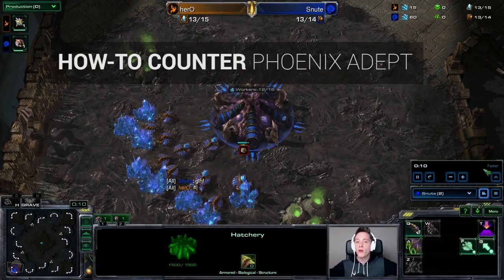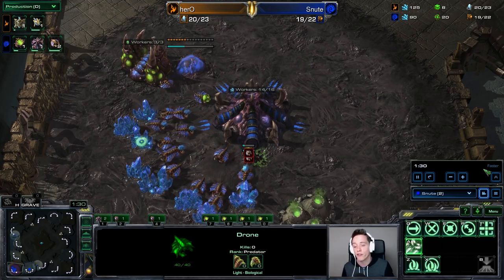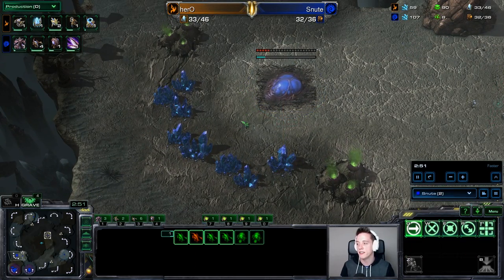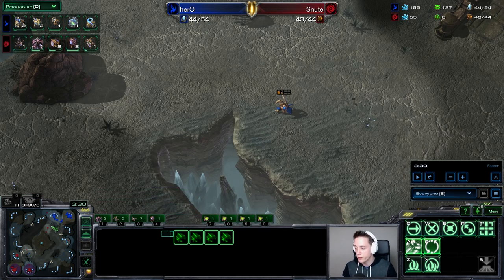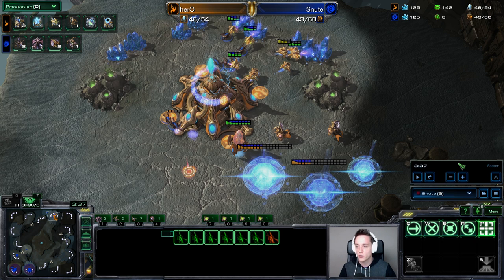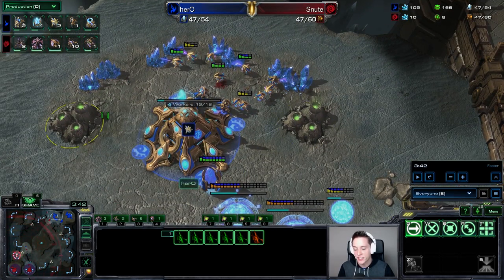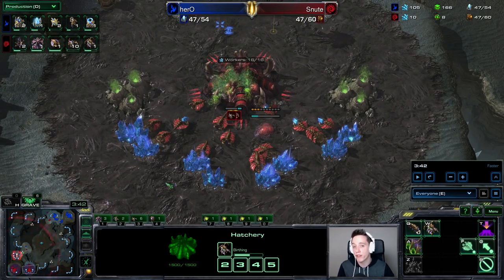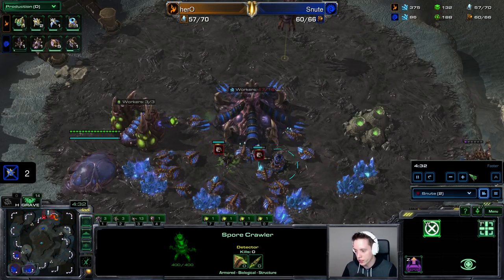StarCraft 2: How-to Counter Phoenix Adept in Zerg vs Protoss! (Snute Replay Analyis)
In this Zerg versus Protoss we take a look at a replay between Snute and herO, with the goal to figure out how to properly counter the Phoenix Adept style that has been dominating the matchup.

In this video I focus on the timings of the Drones, the units, the defensive structures and try to figure out what reasons Snute uses to make certain moves.